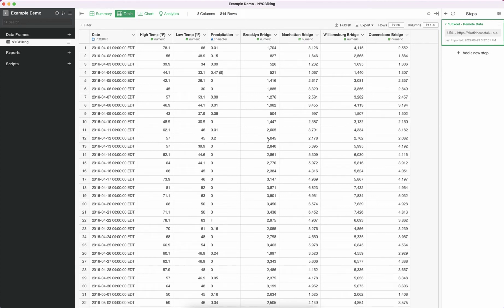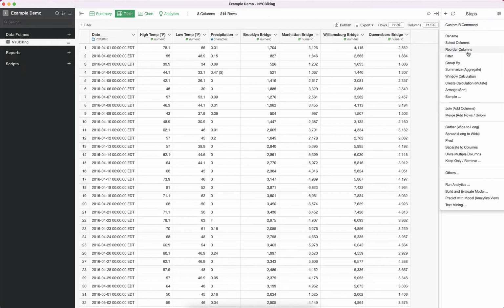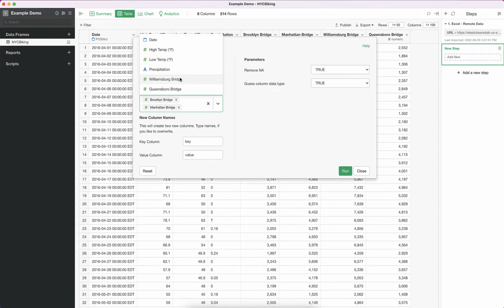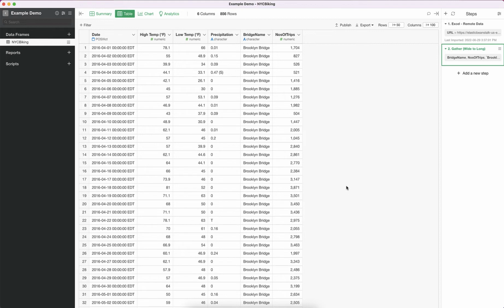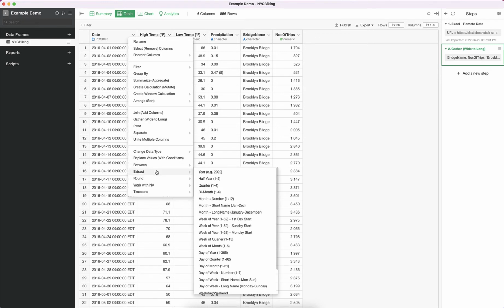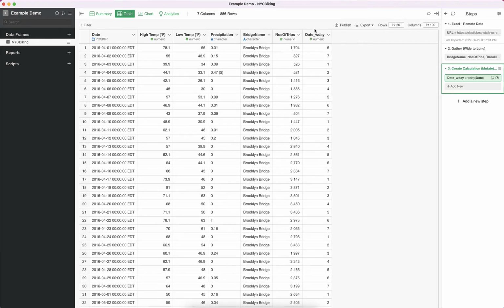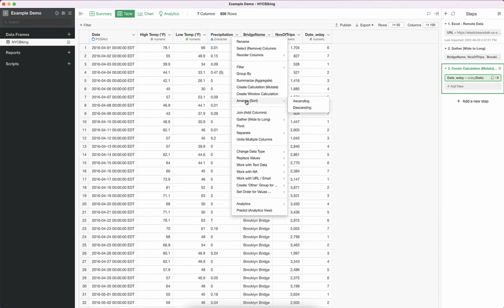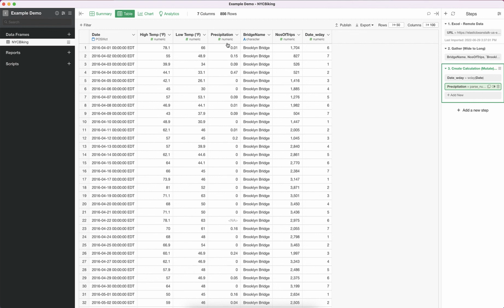NyCBiking dataset considerations